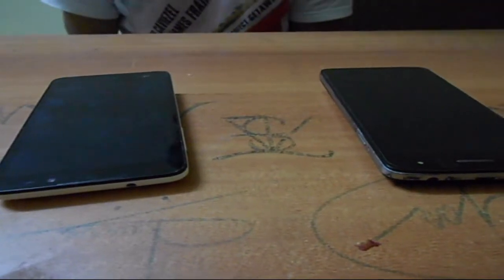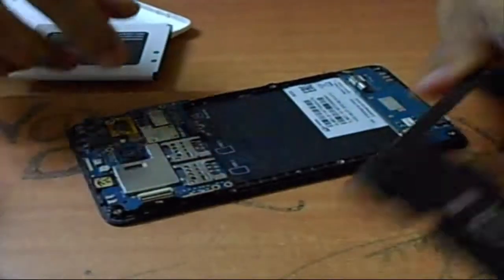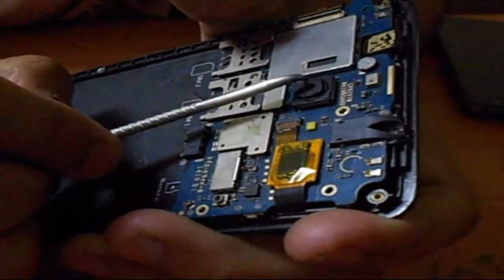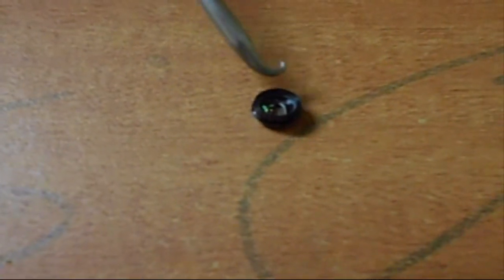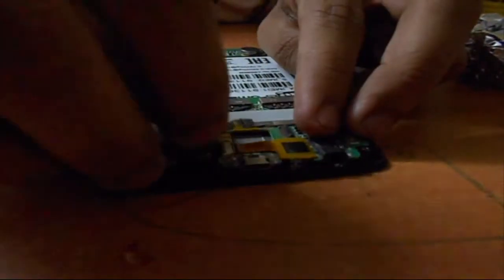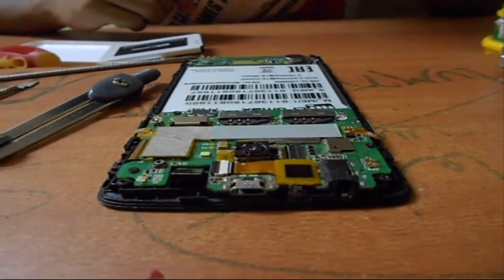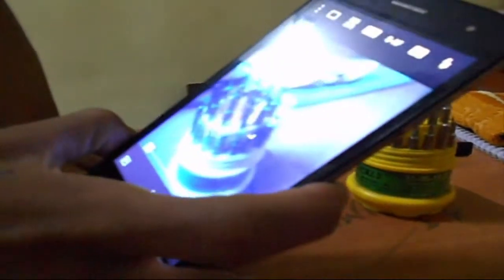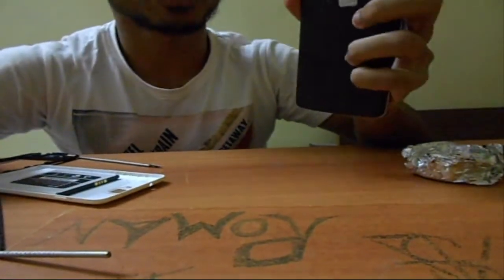How to change or upgrade mobile camera lens...?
A camera lens (also known as photographic lens or photographic objective) is an optical lens or assembly of lenses used in conjunction with a camera body and mechanism to make images of objects either on photographic film or on other media capable of storing an image chemically or electronically.

There is no major difference in principle between a lens used for a still camera, a video camera, a telescope, a microscope, or other apparatus, but the detailed design and construction are different. A lens might be permanently fixed to a camera, or it might be interchangeable with lenses of different focal lengths, apertures, and other properties.

While in principle a simple convex lens will suffice, in practice a compound lens made up of a number of optical lens elements is required to correct (as much as possible) the many optical aberrations that arise. Some aberrations will be present in any lens system. It is the job of the lens designer to balance these and produce a design that is suitable for photographic use and possibly mass production.